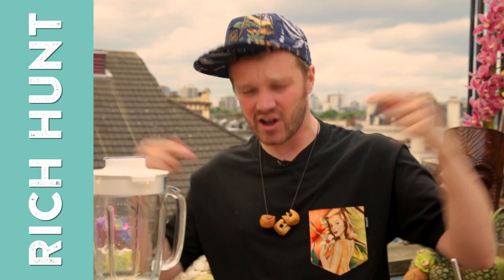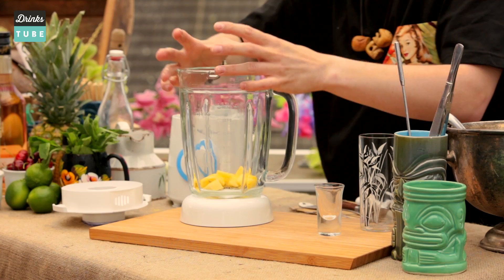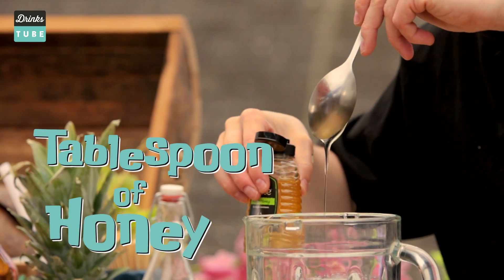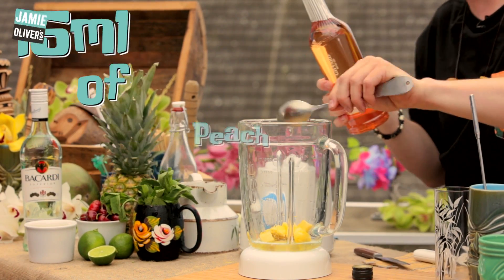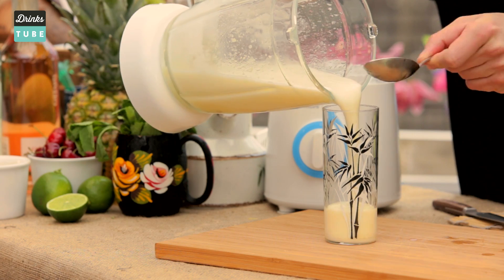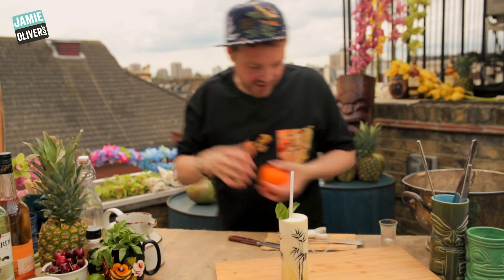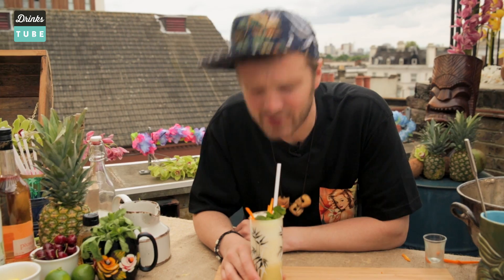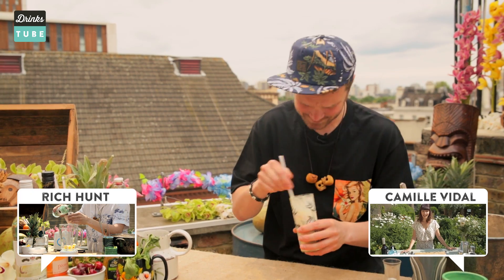Missionary's Downfall Cocktail | Rich Hunt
Our very own Tiki God Rich Hunt is back to show you one of his favourite drinks of all time - the Missionary's Downfall cocktail. It's so good it could turn anyone bad. This 1940's Tiki cocktail blends up Bacardi white rum with a homemade mint syrup, lime, honey, pineapple, peach liqueur and plenty of ice for a taste that'll transport you to a tropical island - for a short while at least.

Give the Missionary's Downfall a go at home and let us know how you get on. Do you have a favourite cocktail that you want to see on Drinks Tube?

x